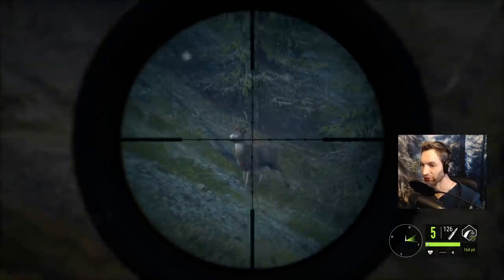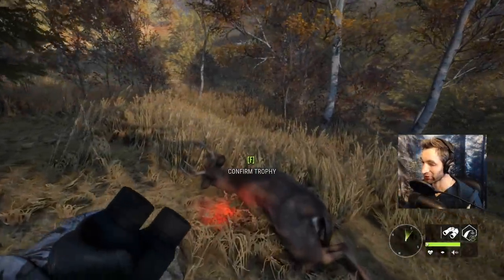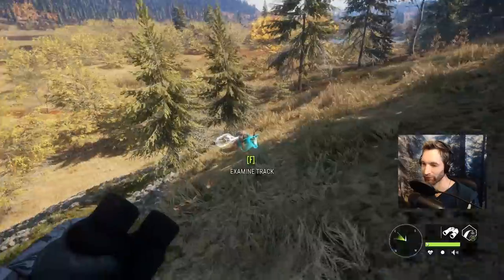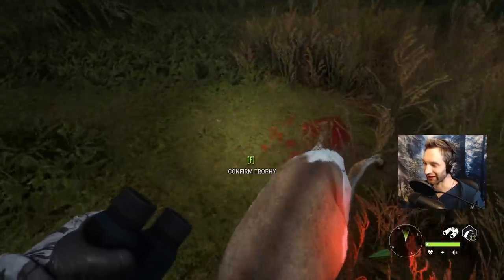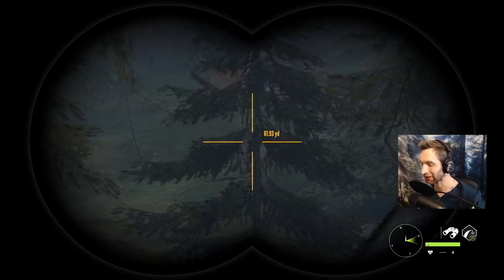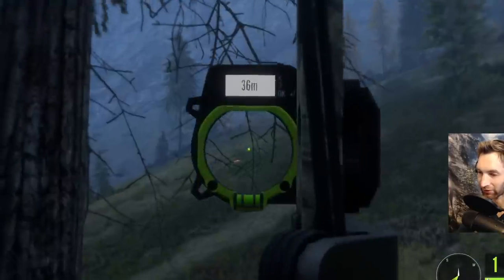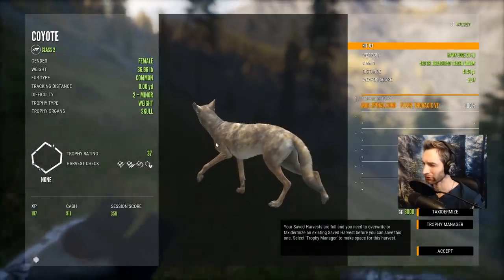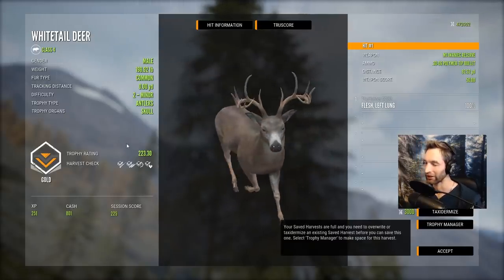My Biggest Rare Whitetail from a Tree Stand! Call Of The Wild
GRAPHICS CARD: NVIDIA GEFORCE 2060 RTX Super